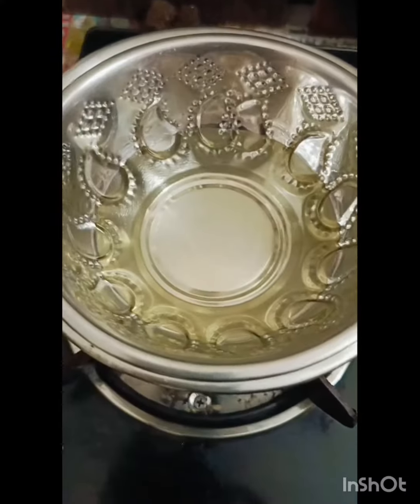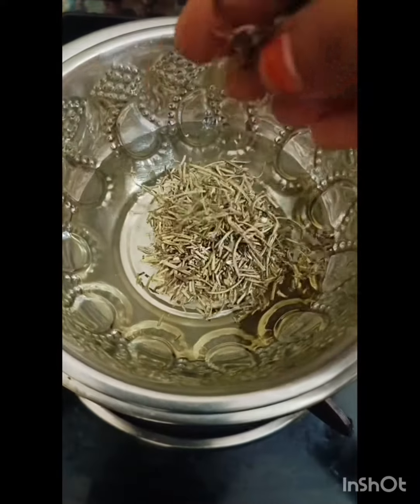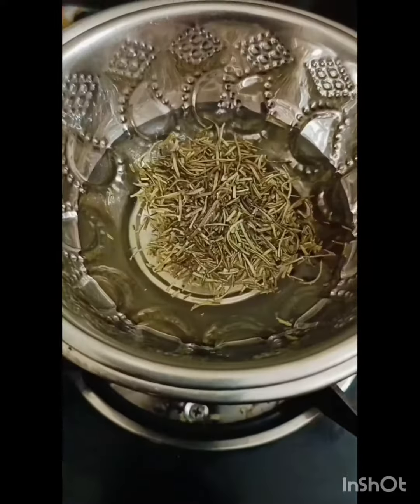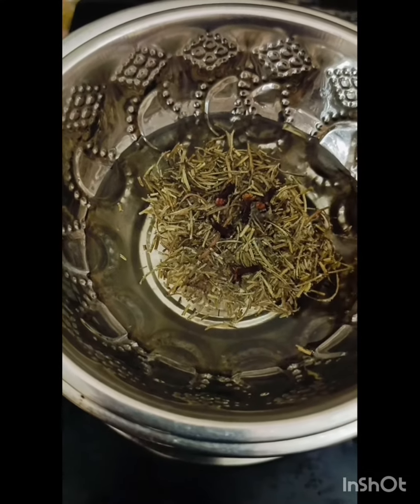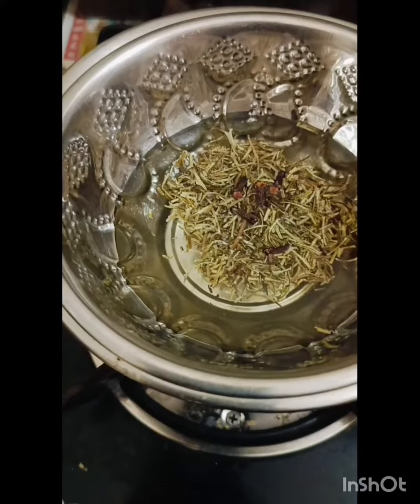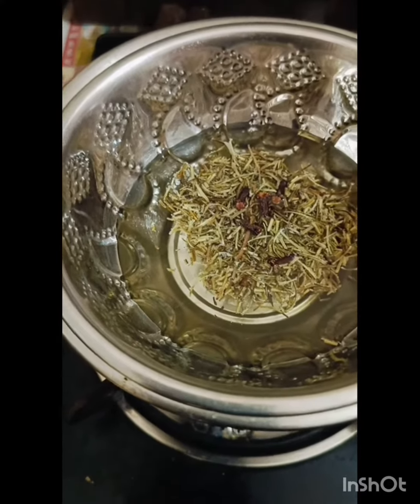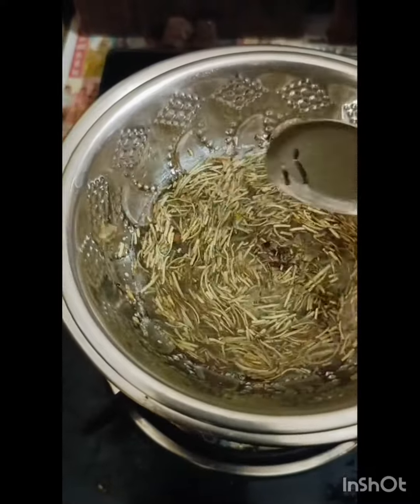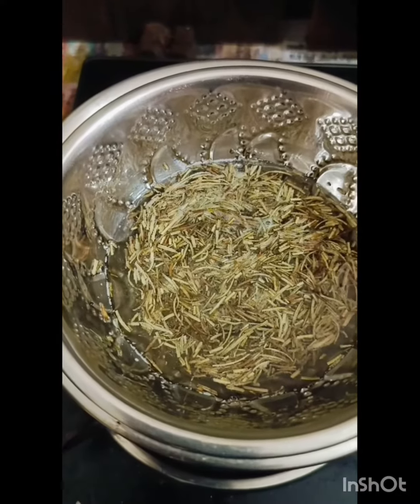Home made✨ Rosemary Mary hair growth hair oil and hair growth serum ✨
in this video we will learn to Home made Rosemary hair oil and hair growth serum